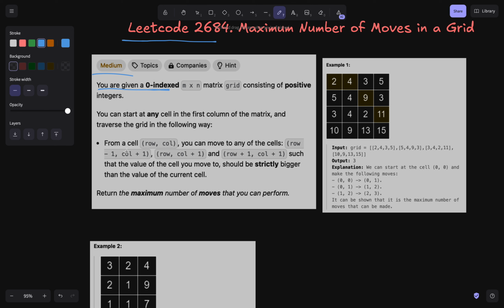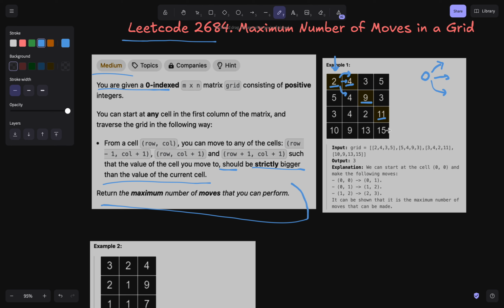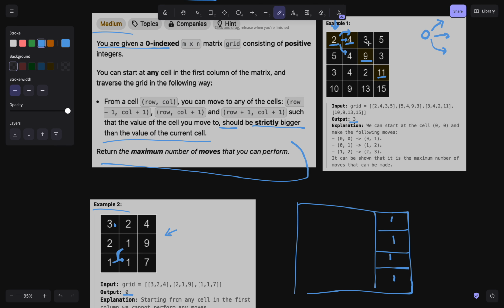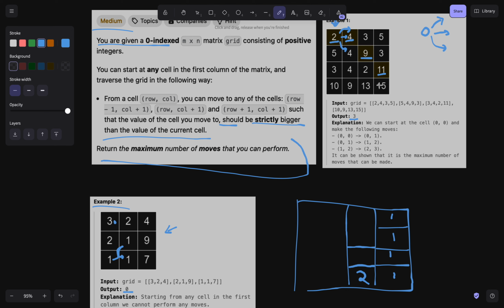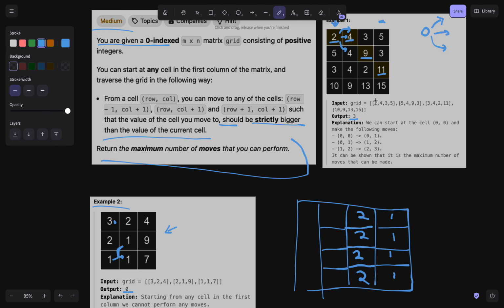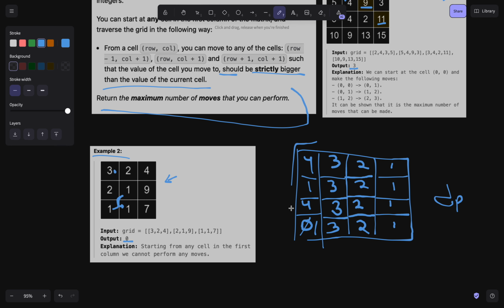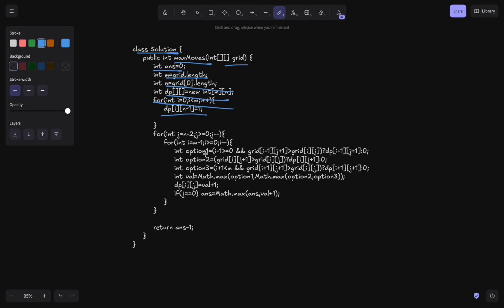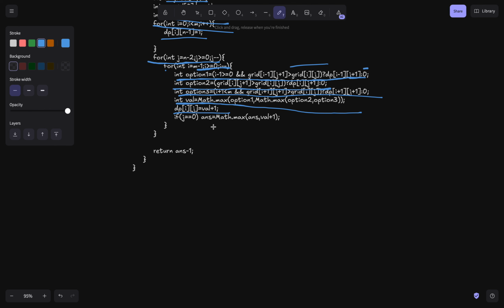Leetcode 2684. Maximum Number of Moves in a Grid